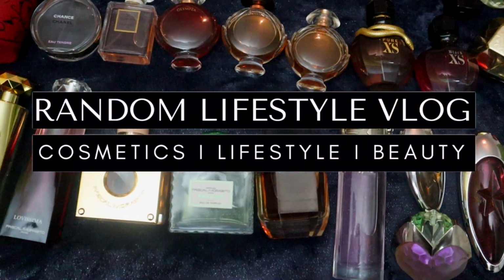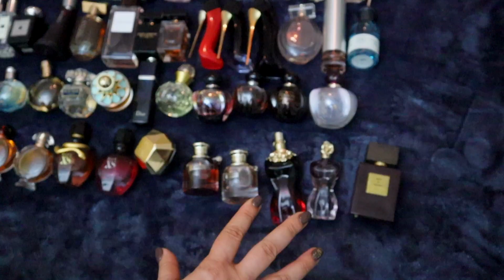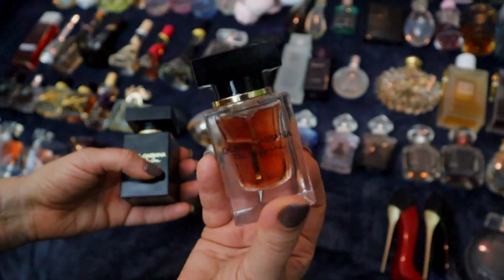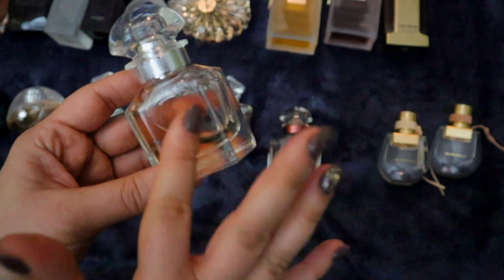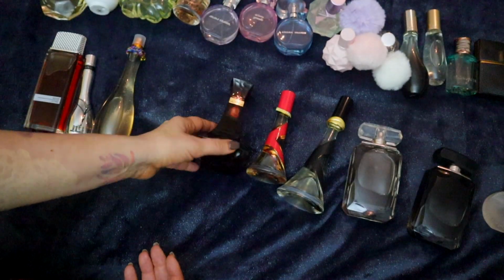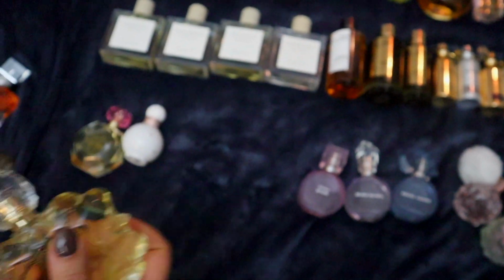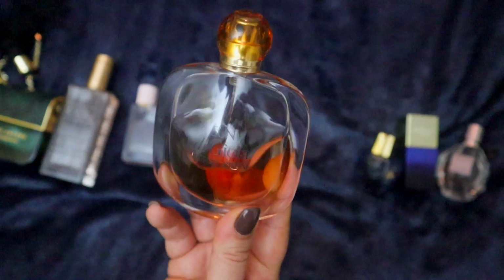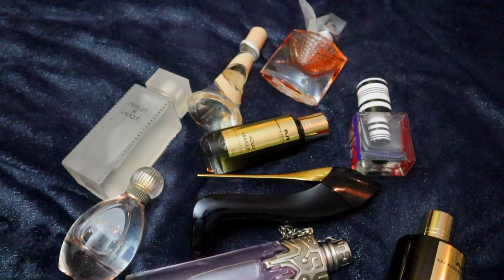MASSIVE FRAGRANCE DECLUTTER - OVER 20 GONE!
So here's my first serious fragrance declutter. I'm glad I managed to part my ways with some scents and finally make some space for the new ones!

Most of the fragrances I'm decluttering will be posted on Depop in the upcoming days (@randomlifestylevlog).

✅  OTHER PLAYLISTS YOU SHOULD CHECK OUT BY US!

All proceeds from donations help us to grow and make even more fantastic content for you our wonderful viewers. All support for Random lifestyle Vlog is appreciated!

✅  WHAT WE USE TO OPTIMISE OUR CHANNEL

✅  OUR SETUP FOR RECORDING AND PRODUCING VIDEOS:
⮕ Canon M50 (Camera)
⮕ Canon 15-45mm (Lens)
⮕ 2 x Soft-boxes (For lighting)
⮕ Rode Video Mic Go (Microphone)